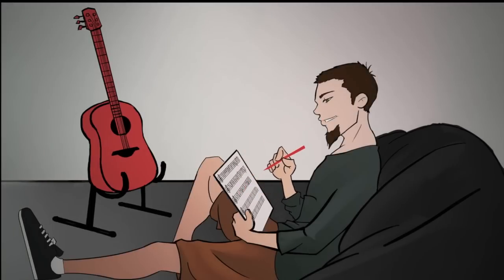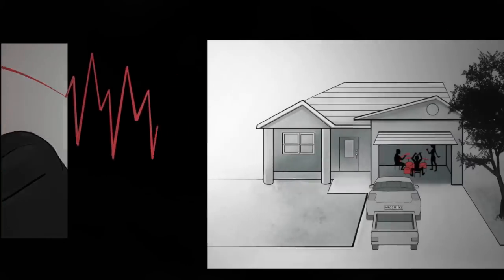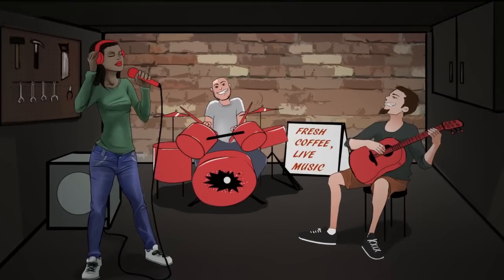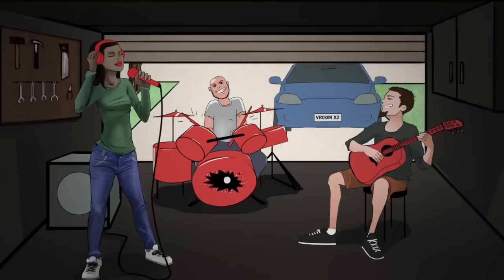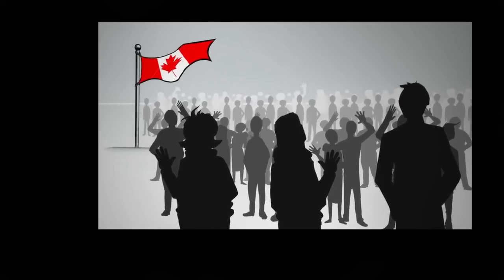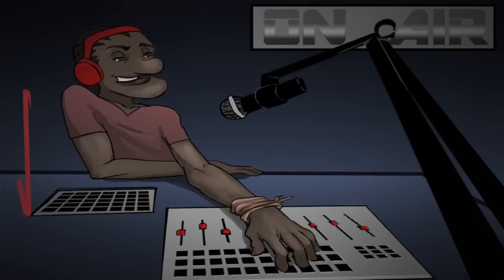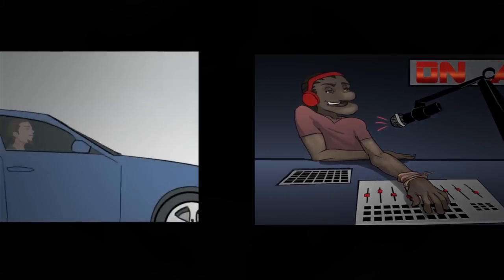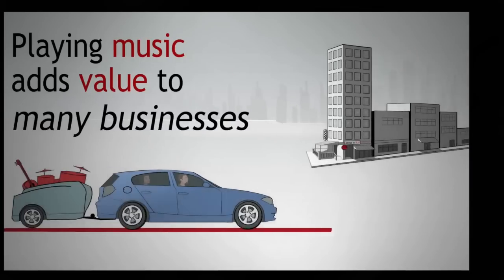What is SOCAN?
A quick explanation of what SOCAN does, created with students from Sheridan College's animation program. The two-minute video was designed to provide a synopsis of performing rights and music licensing, while describing SOCAN's domestic and international role in the world of performing rights.